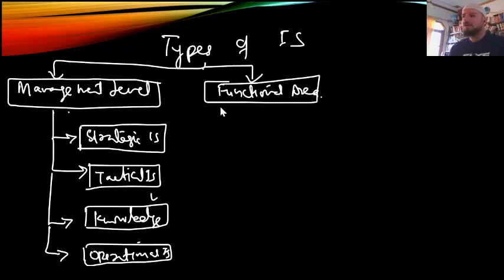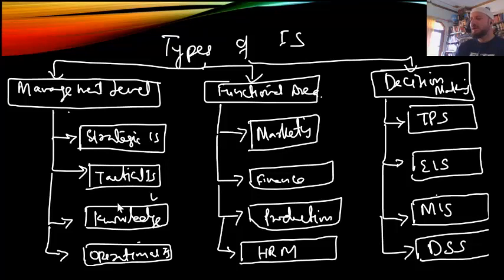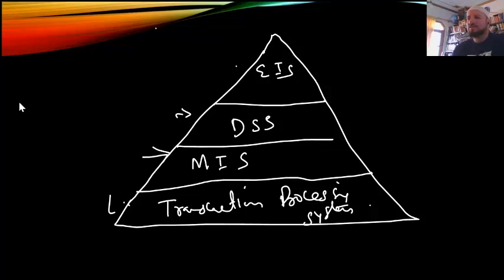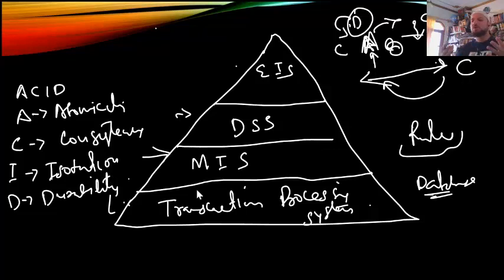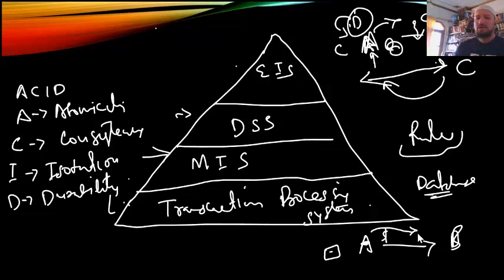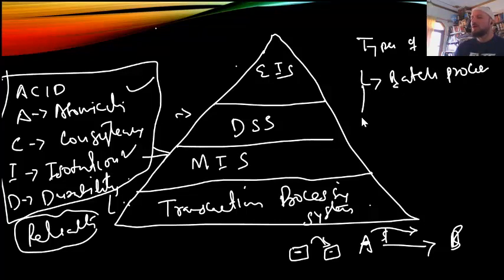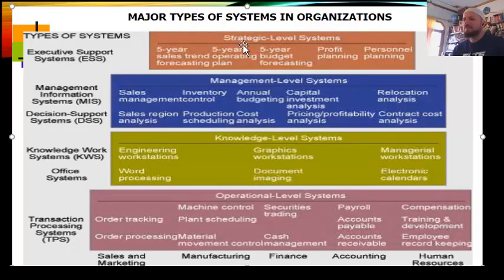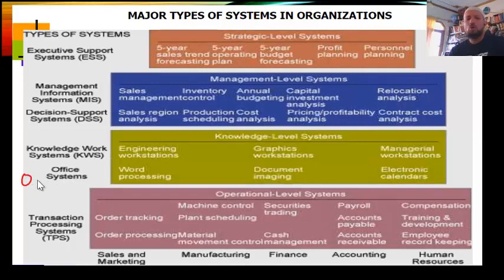Types of Information System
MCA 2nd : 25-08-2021